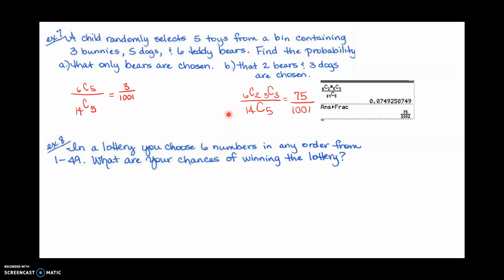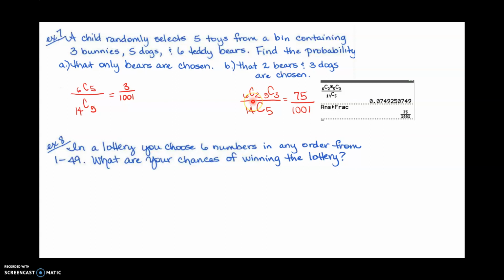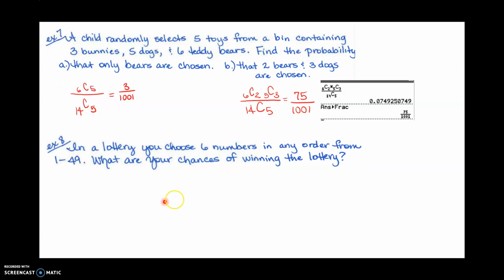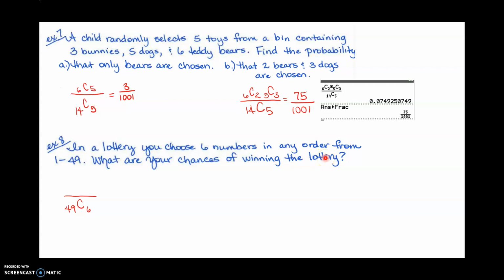Precal 13.7 Probability part 2